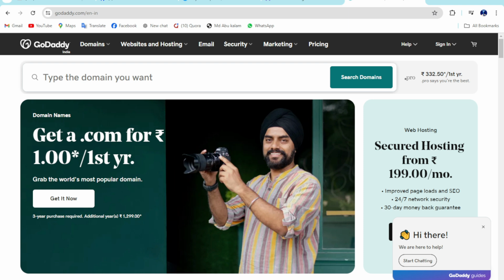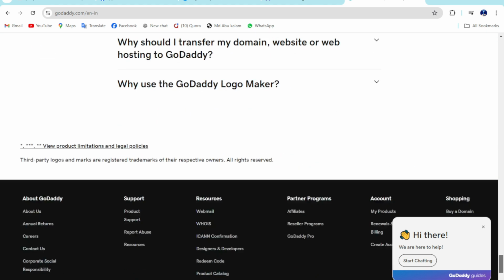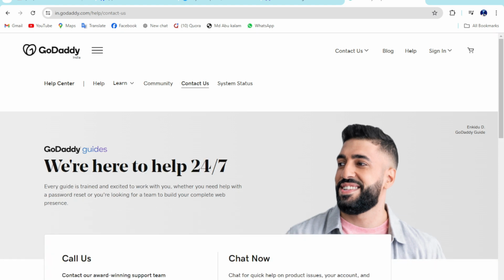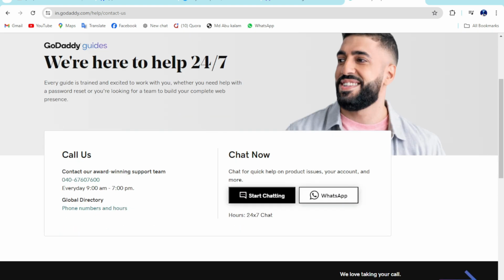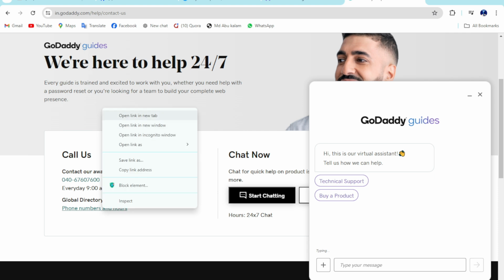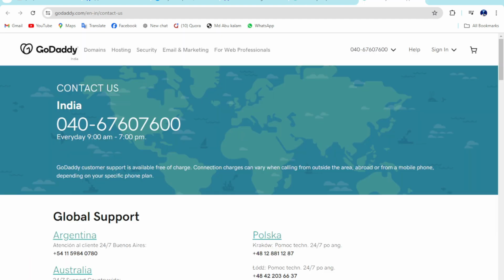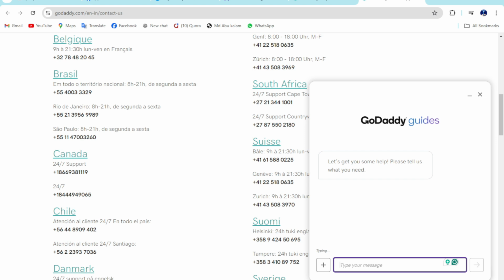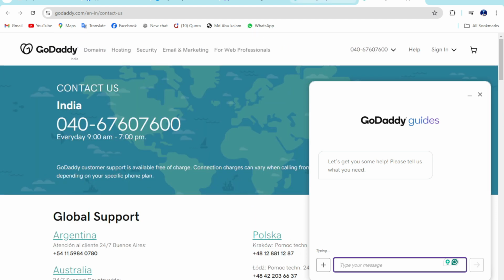How to contact GoDaddy support - GoDaddy customer service (step by step)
Learn, How to contact godaddy support - godaddy customer service (step by step)